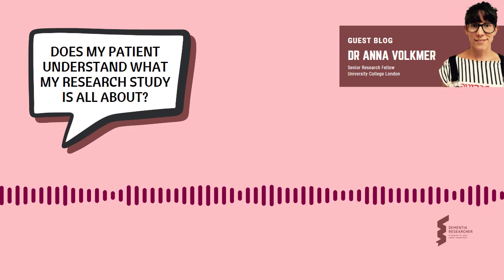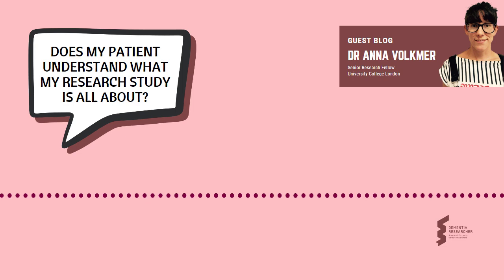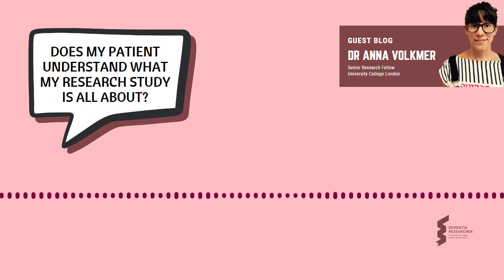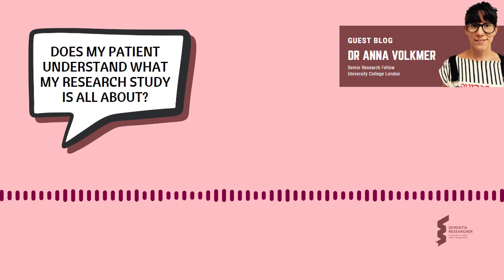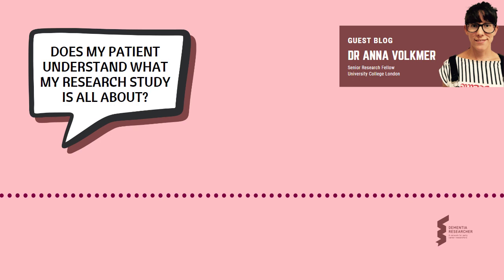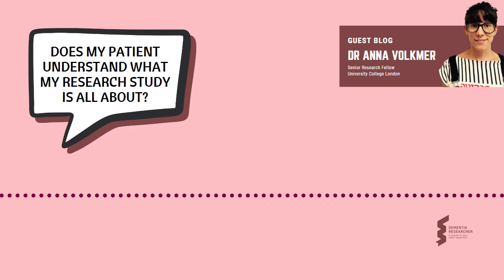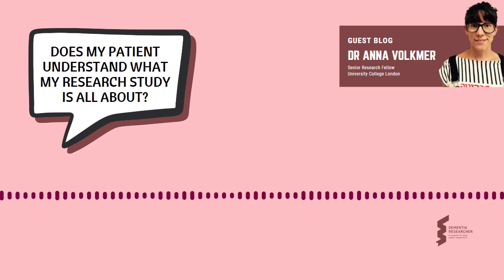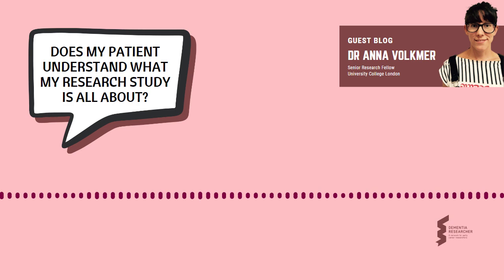Dr Anna Volkmer - Does my patient understand what my research study is about?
Dr Anna Volkmer, narrates her blog written for Dementia Researcher.

The Mental Capacity Act 2005 is a legislation that aims to protect the rights of people who may lack capacity to make decisions. This Act provides guidance to professionals to decide whether someone has decision-making capacity. It also offers practical examples of how to judge if a person can understand, retain, weigh up, and express a decision. The Act also provides guidance to researchers on gaining consent from research participants. However, researchers often find this legislation and code of practice complicated and difficult to follow, which leads to people with communication difficulties being excluded from studies. In this blog Anna goes through the issues and makes suggestions on how to address the issues.

Dr Anna Volkmer is a Speech and Language Therapist and researcher in Language and Cognition, Department of Psychology and Language Sciences, University College London. Anna is researching Speech and language therapy interventions in language led dementia and was once voted scariest speech and language therapist (even her children agree).

If you would like to write your own blog drop us a line, we're always on the look out for new contributors to write about their research, careers + more

This podcast is brought to you in association with Alzheimer's Association, Alzheimer's Research UK, Alzheimer's Society and Race Against Dementia, who we thank for their ongoing support.